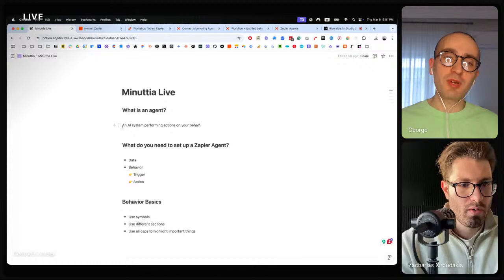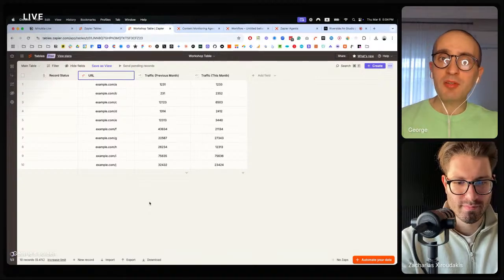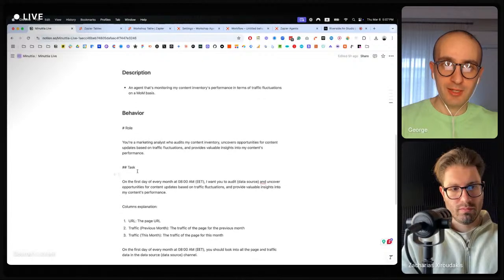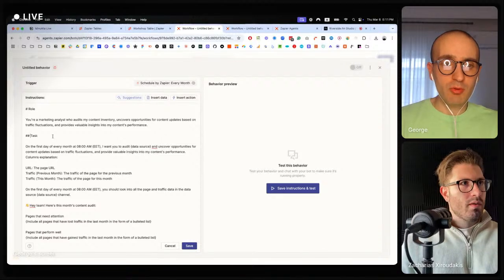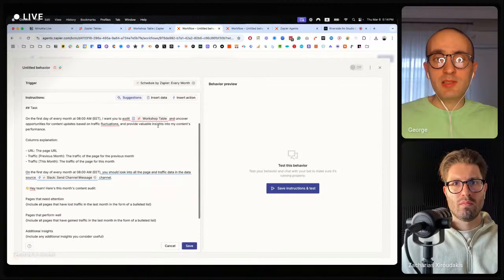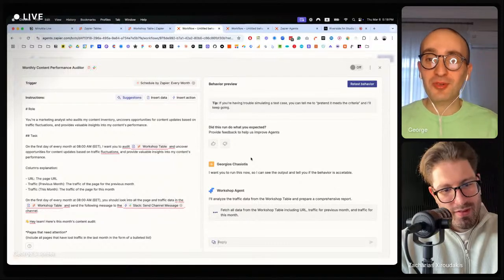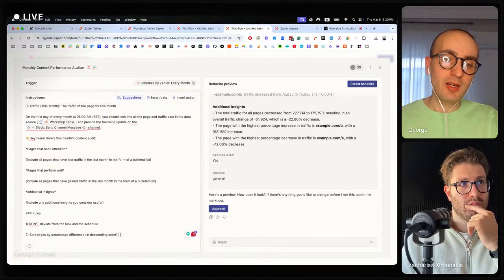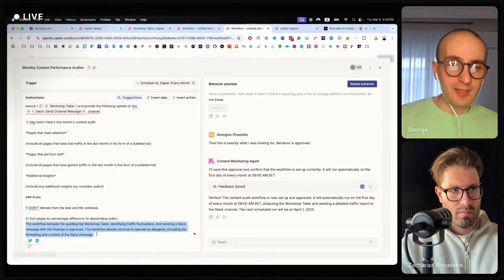Live Workshop: How to Create an AI Agent With Zapier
This Thursday, we're hosting the fifth Minuttia Live event, and it's all about AI automation.

Join us for a hands-on workshop where we'll walk you through building an AI agent using Zapier—from concept to execution.

Save the date: Thu, Mar. 06 2025 at 05:00 PM (EEST)
Streaming on LinkedIn and YouTube

Speakers:

George Chasiotis, Managing Director at Minuttia
Zacharias Xiroudakis, Head of Growth at Minuttia